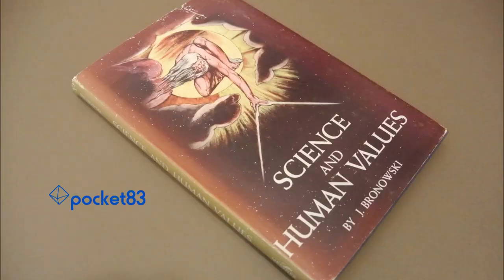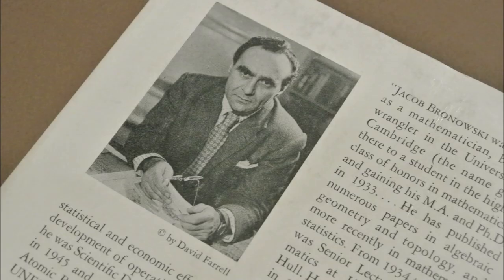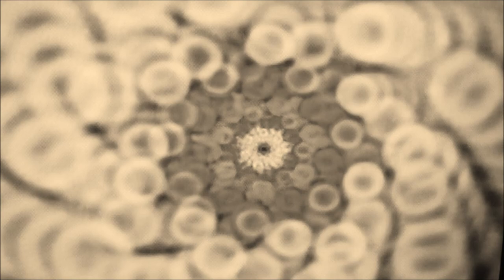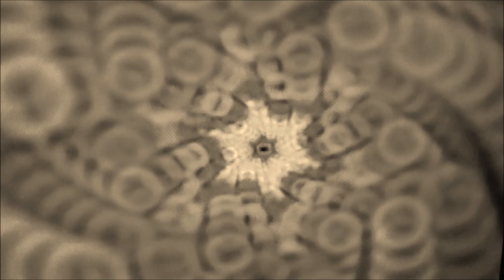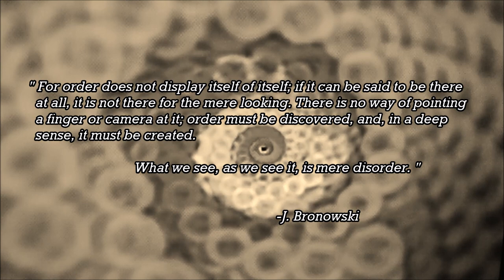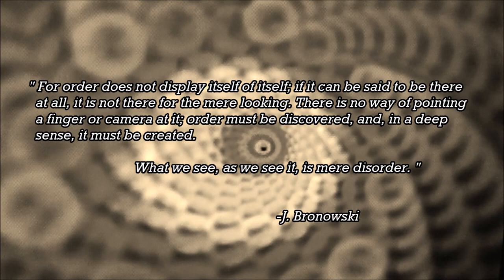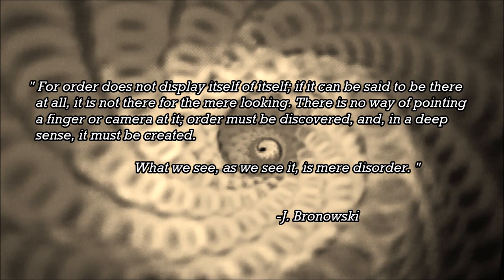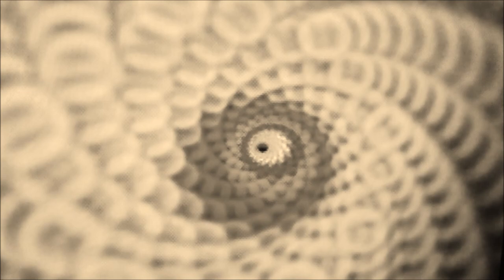Response to J. Bronowski's 𝘚𝘤𝘪𝘦𝘯𝘤𝘦 𝘢𝘯𝘥 𝘏𝘶𝘮𝘢𝘯 𝘝𝘢𝘭𝘶𝘦𝘴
A transcript will be posted in the comments section below, due to the character limit here.

This video essay is my response to Jacob Bronowski's 1956 book, 𝘚𝘤𝘪𝘦𝘯𝘤𝘦 𝘢𝘯𝘥 𝘏𝘶𝘮𝘢𝘯 𝘝𝘢𝘭𝘶𝘦𝘴.

The visual is just a nice way to zone out without being too distracted. It's just some N64 footage with a few mild effects thrown in during edit. The italics in the title was done using the Yaytext tool.